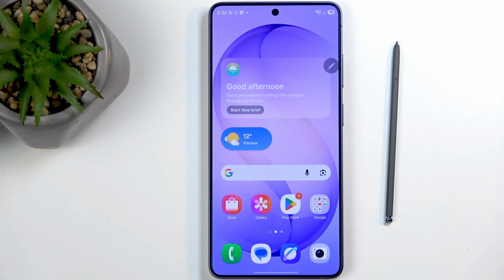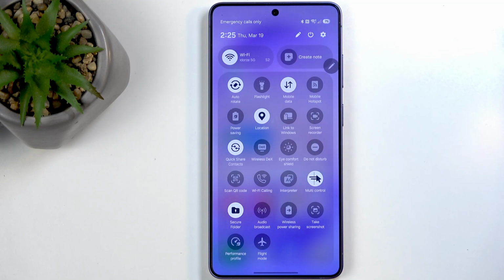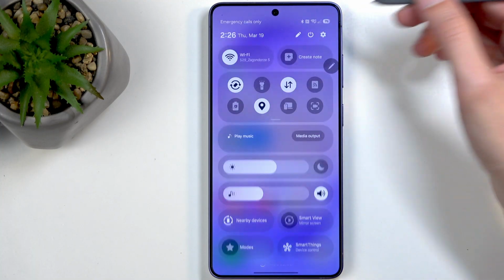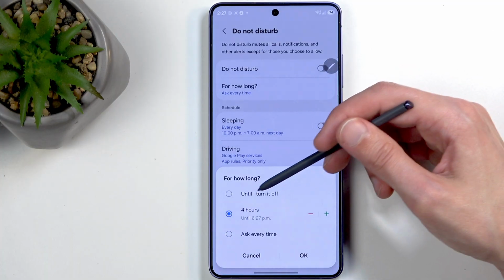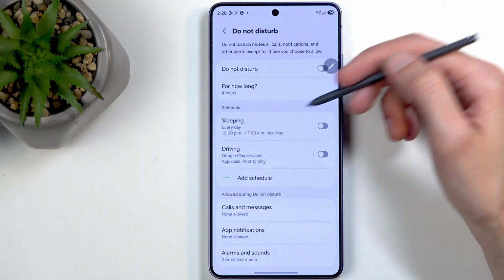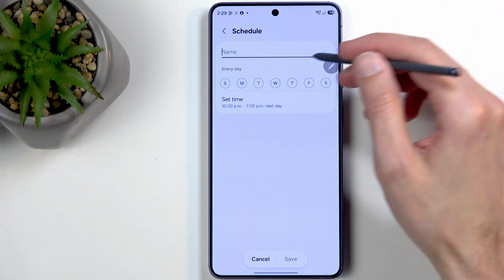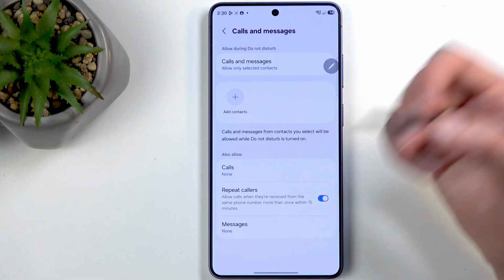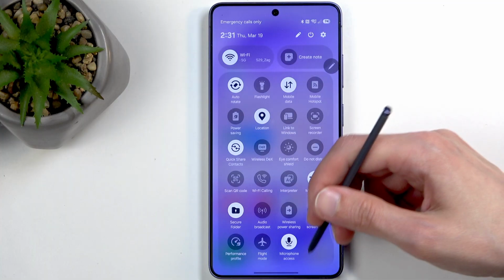SAMSUNG Galaxy S26 Ultra – How to Use Do Not Disturb Mode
In this video I show how to enable and set up Do Not Disturb on the SAMSUNG Galaxy S26 Ultra. You’ll learn how to open the quick toggles, add the Do Not Disturb toggle if it’s missing, customize the "For How Long" option, create Driving and Sleeping schedules, allow exceptions for calls, messages and apps, and how to turn DND on or off manually or automatically. This walkthrough is simple, fast, and made for everyday users who want their phone to stop interruptions when they need focus or sleep.

How to enable Do Not Disturb on SAMSUNG Galaxy S26 Ultra?
How to customize Do Not Disturb schedules on SAMSUNG Galaxy S26 Ultra?
Where is the Do Not Disturb toggle on the SAMSUNG Galaxy S26 Ultra?

0:00 Introduction
0:13 Open quick toggles (swipe from right)
0:30 Find or add the Do Not Disturb toggle (tap pencil → Add a control)
0:59 Move the toggle into your visible list
2:05 Open Details and set "For How Long"
3:09 Schedules: Driving and Sleeping options
4:48 Exclusions: calls, messages, app notifications, alarms
6:16 Turn Do Not Disturb on/off and wrap up